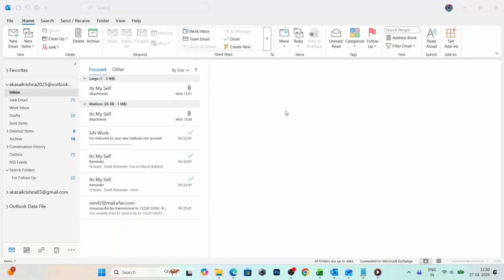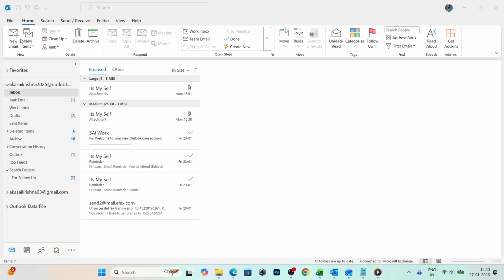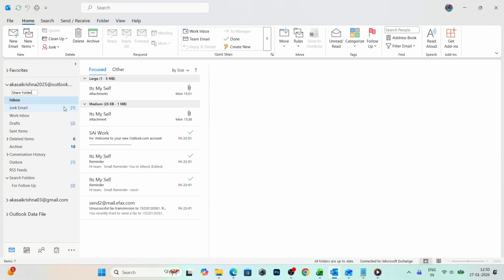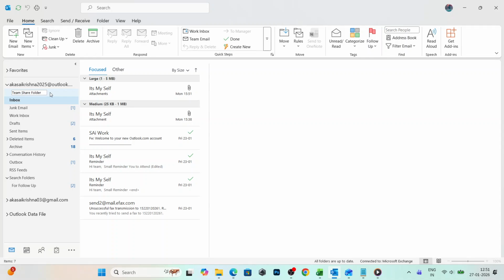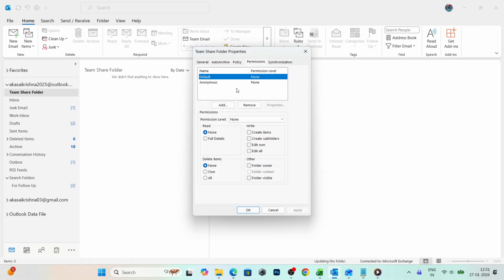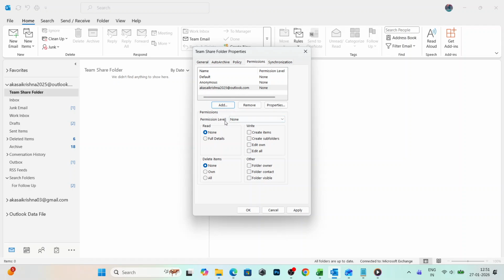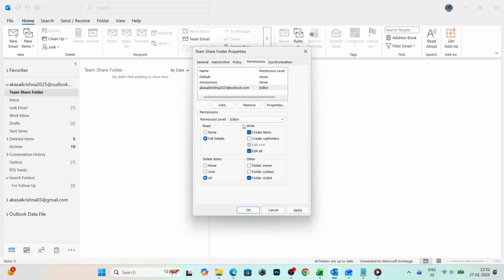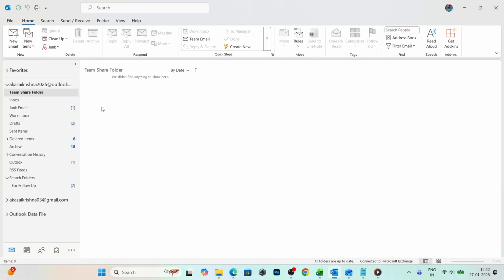How To Create And Share Folders In Outlook (Step By Step)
Learn how to create and share folders in Outlook with this quick and easy Microsoft Outlook tutorial for beginners and pros. Mastering folder organization and sharing permissions is essential for efficient email management and professional collaboration.